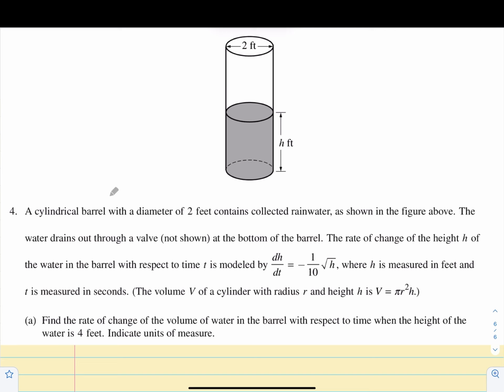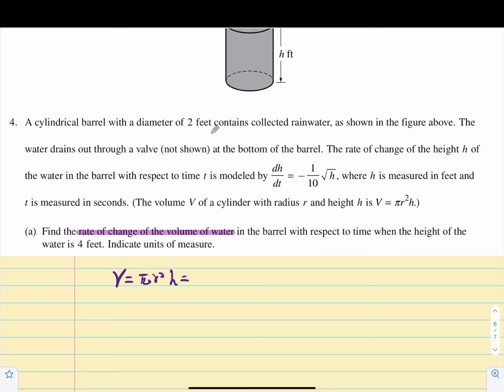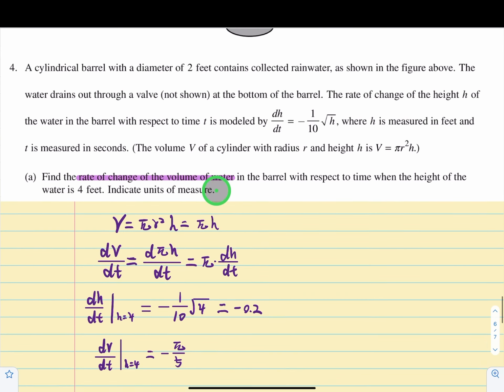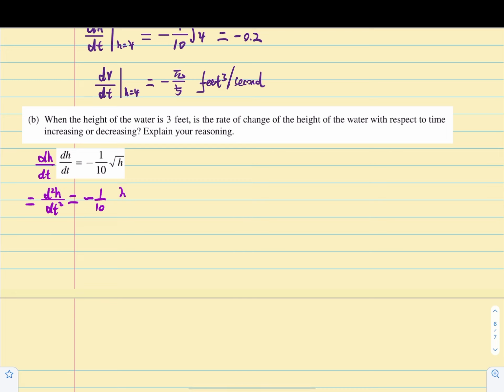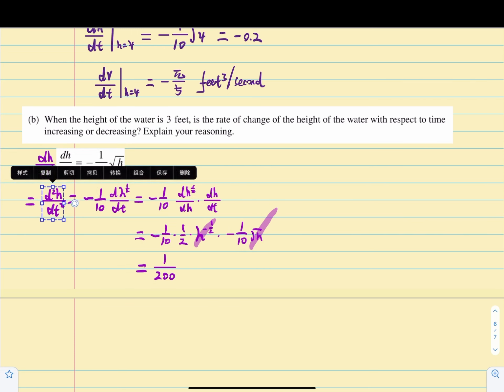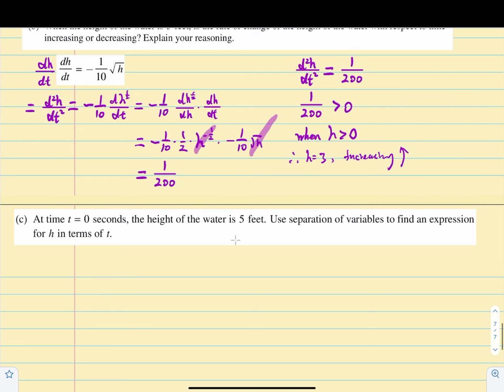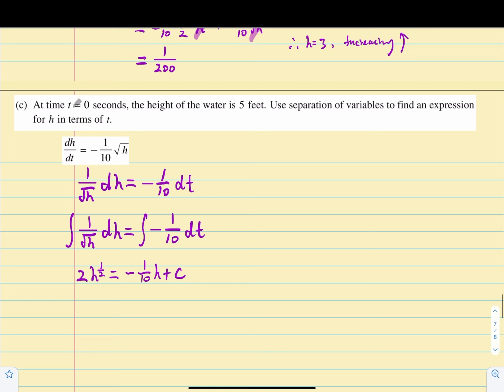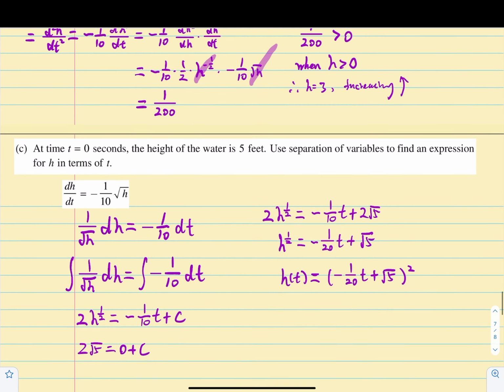2019 AP® CALCULUS BC FREE RESPONSE OUESTIONS English Question4